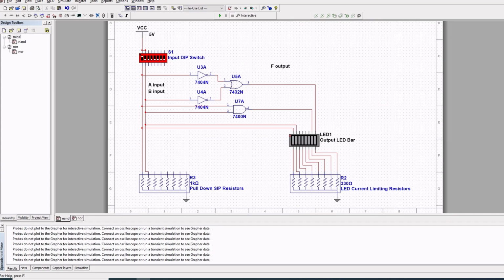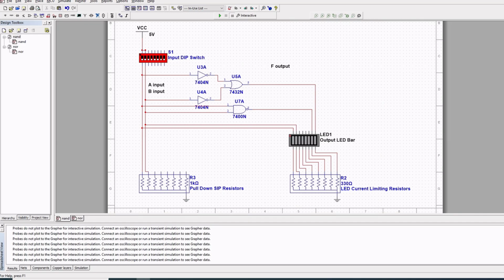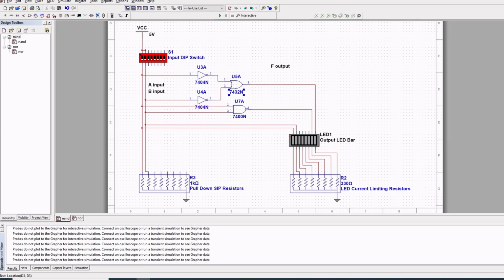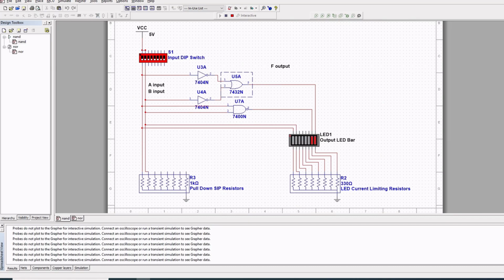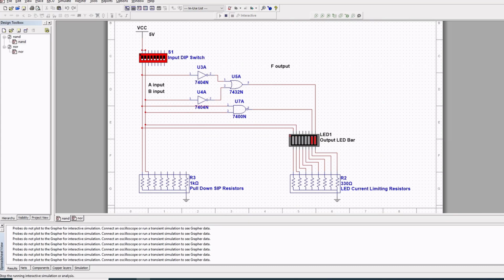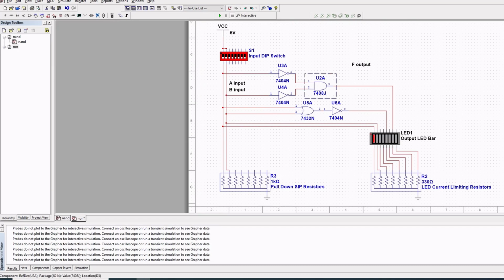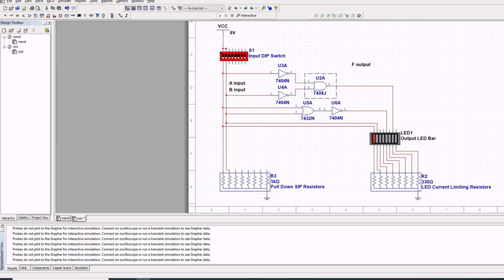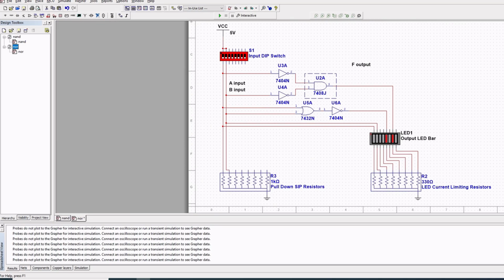Design logic gates in Multisim to prove two DeMorgan's theorems | Lab 6 | Intro. to Logic Design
LAB 6 Objectives:
Design with logic gates to prove DeMorgan’s 1st Theorem in MultiSim.
Design with logic gates to prove DeMorgan’s 2nd Theorem in MultiSim.

Assignment:
Demo “lighting LED” results in MultiSim
Demo results of each logic gate in Multisim